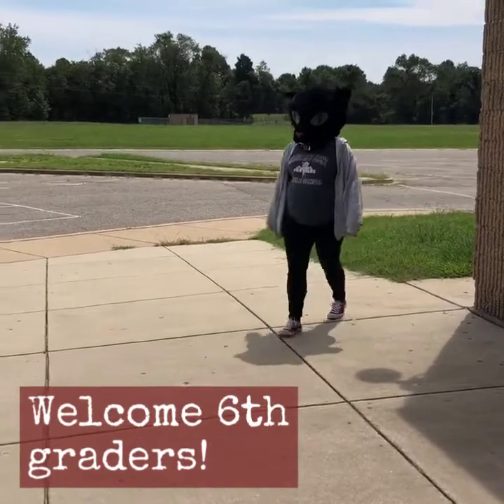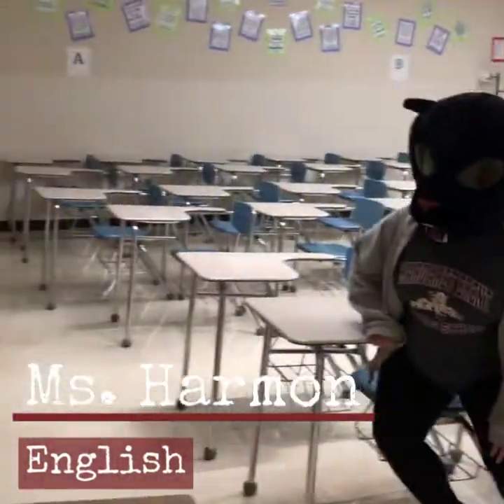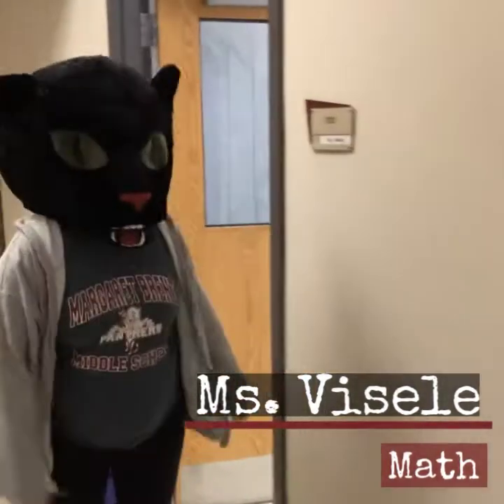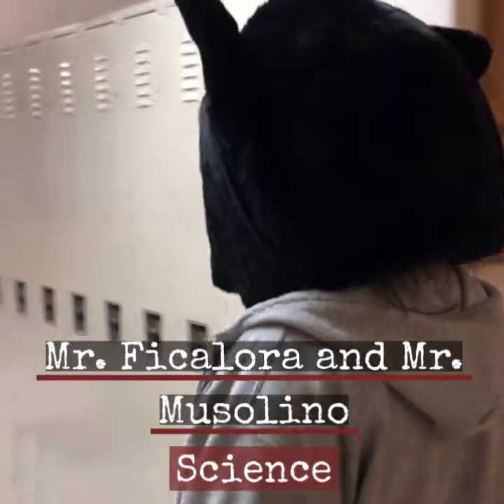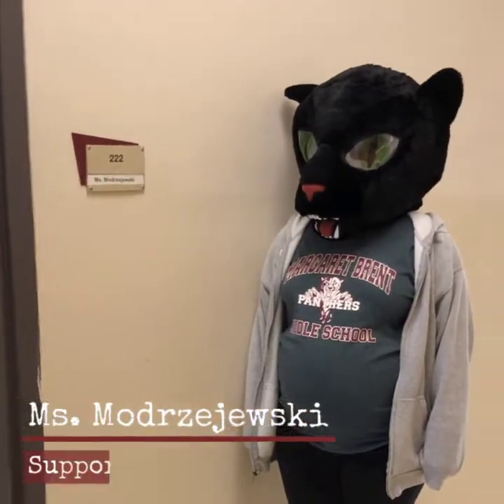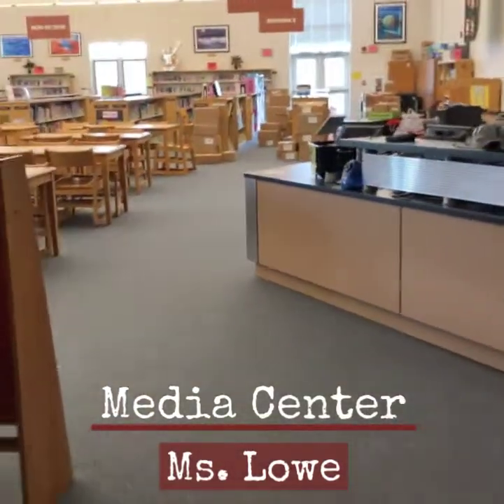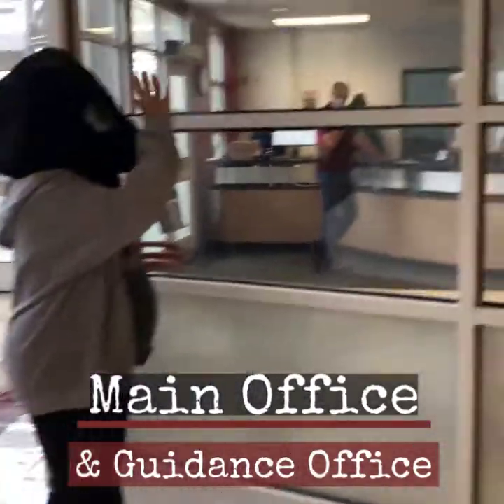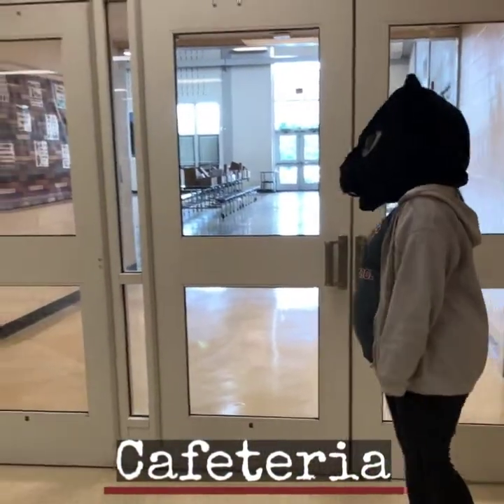6th Grade Virtual Open House